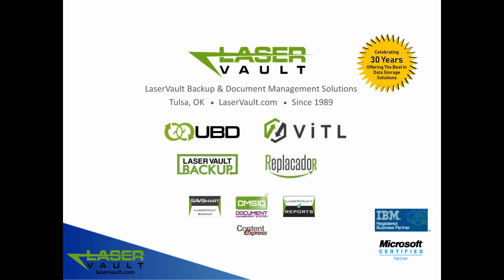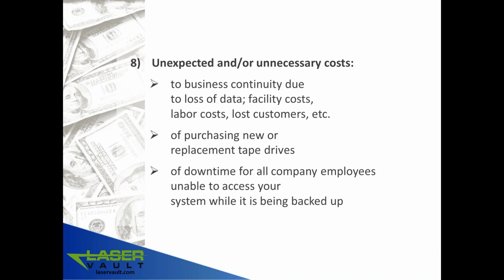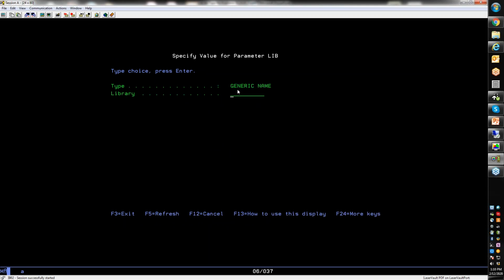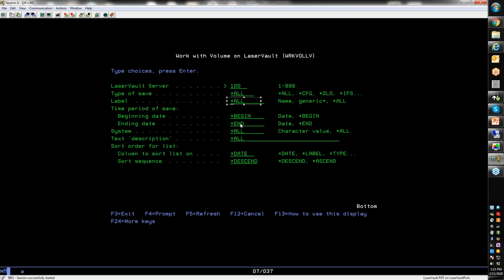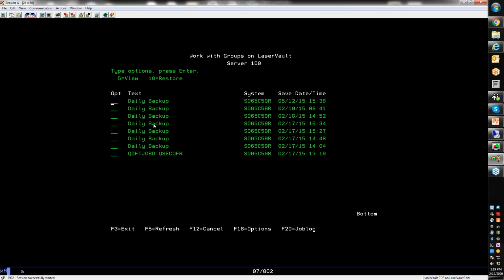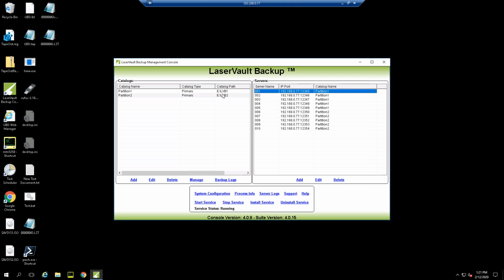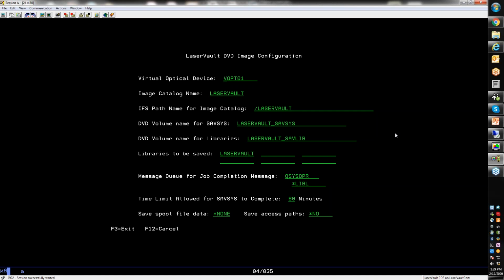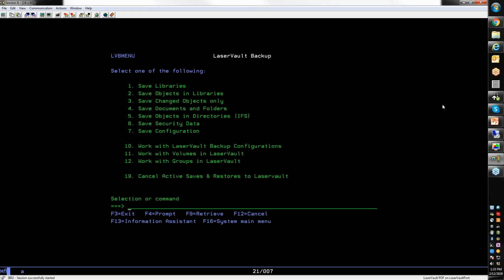No Tape No Problems For IBM i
Think what you could get done if you weren’t tied up with manually handling and managing your tape backups. In this webinar discover how to eliminate physical tape and the problems that come with using it.